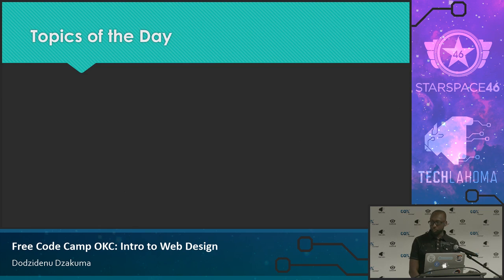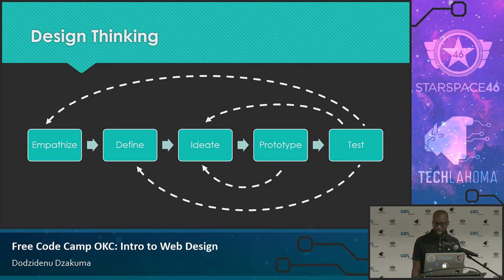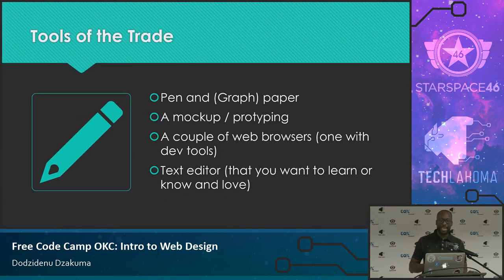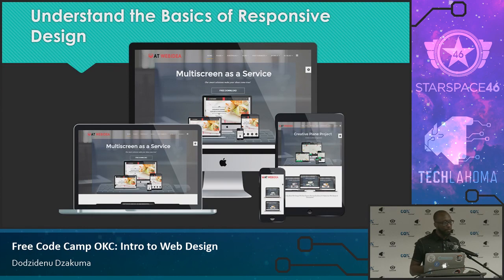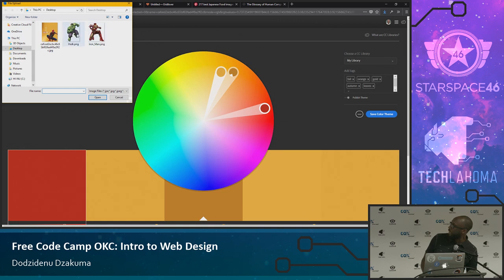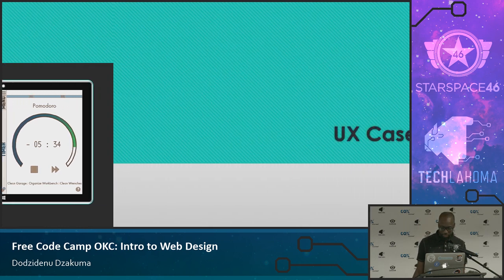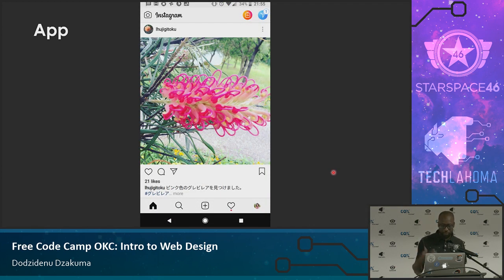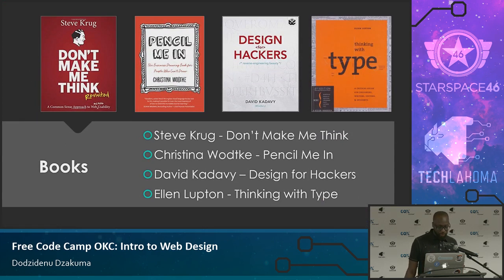Intro to Web Design - Dodzidenu Dzakuma: freeCodeCamp OKC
Dodzidenu Dzakuma will be giving us an introduction to web design and UX design principles!